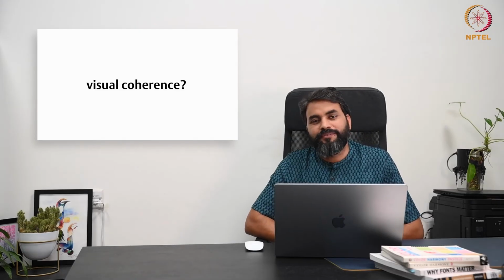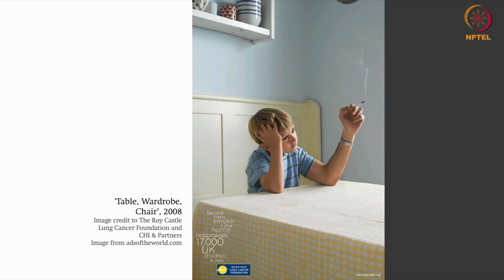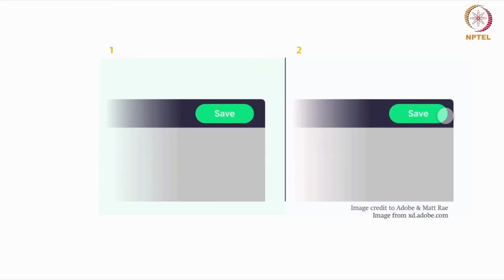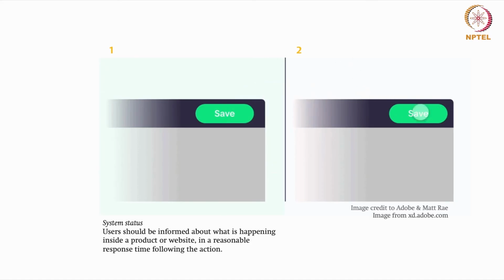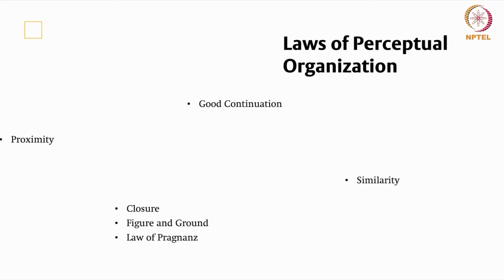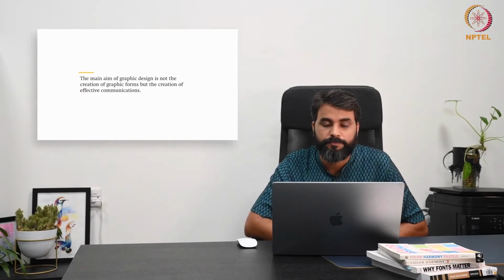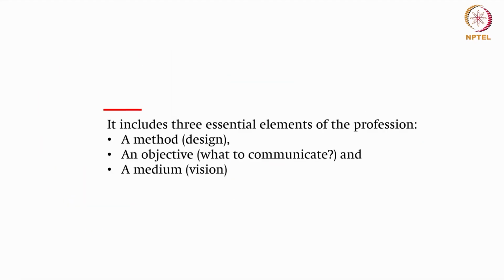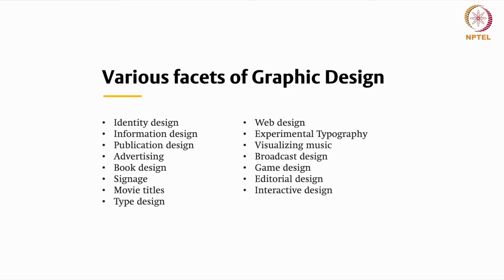Lec01: Introduction to the Course and Course Structure